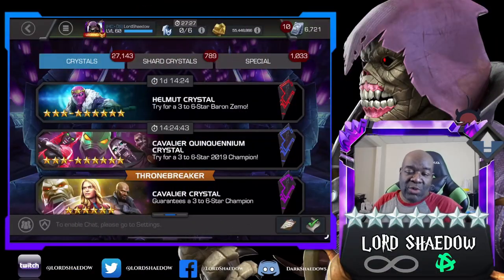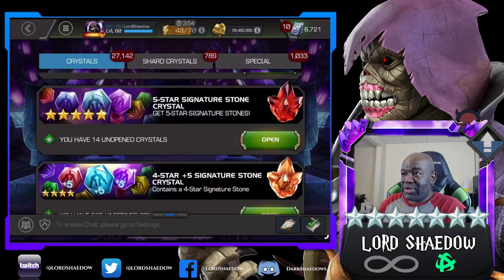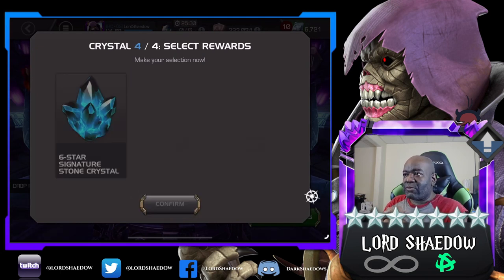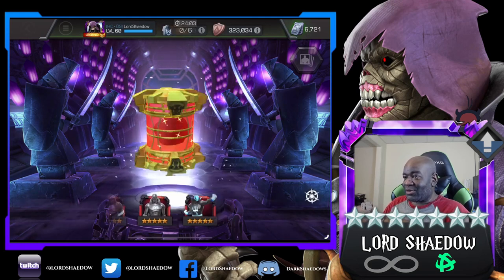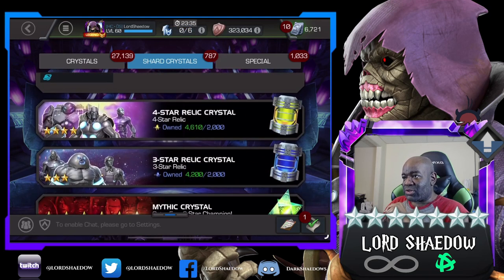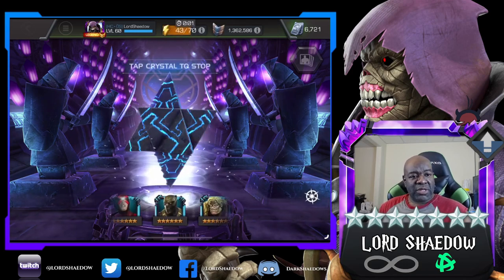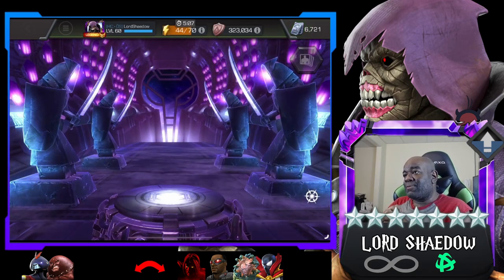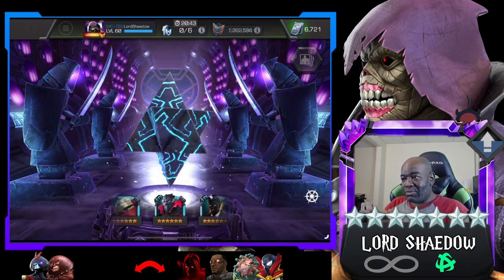Hunting for Juggernaut | Six Star Crystal Opening | Marvel Contest of Champions